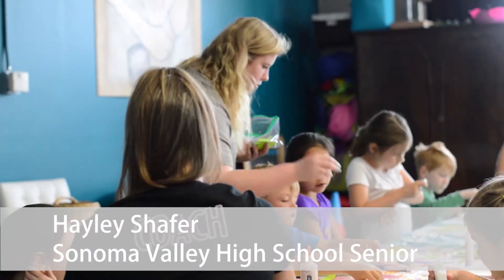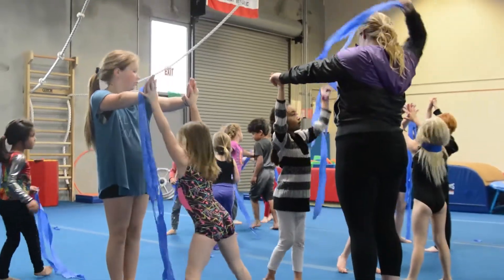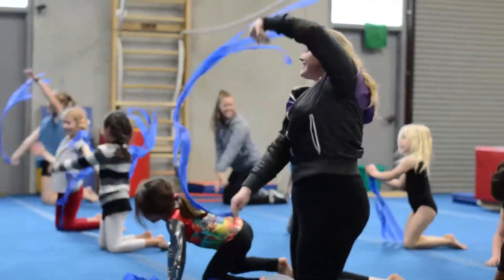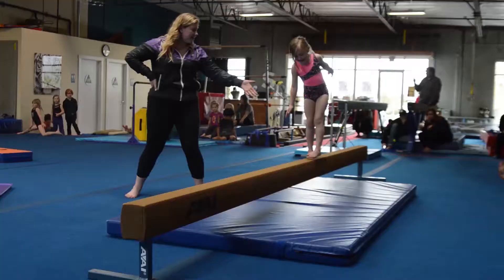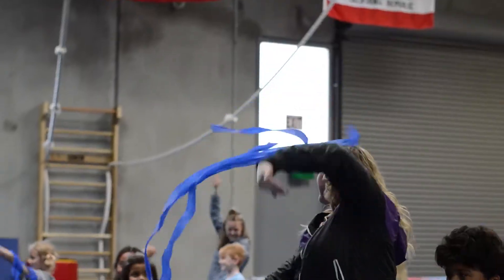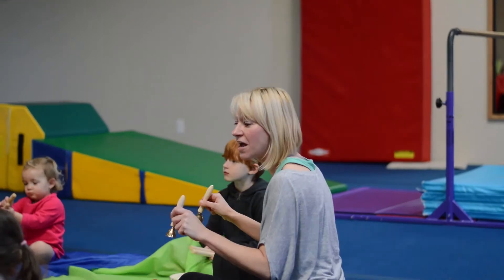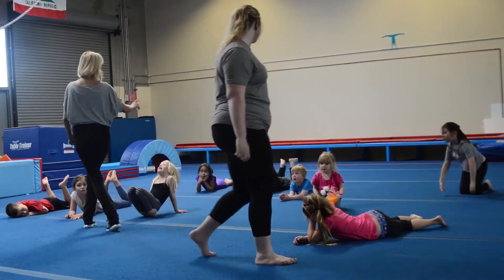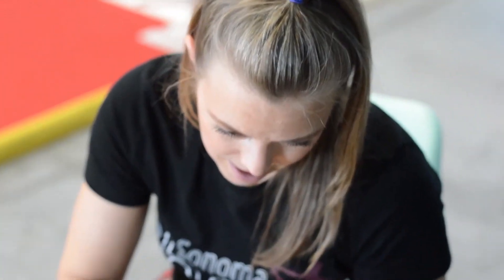Spring Camps - Hayley's Senior Project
Hayley Shafer, one of our bright and lovely young staffers at Sonoma Gymnastics Academy, chose to lead our week-long Spring Camp for her High School Senior Project, sacrificing a full week of Spring Break and ending an entire school year's worth of work.

In our eyes, she passed with flying colors. She led a whole chorus of kiddos each day, teaching them basic gymnastics skills, leading them in fun Under-the-Sea themed crafts and teaching them a beautiful and fun routine that they performed in front of their friends and family on the last day of camp.

SGA is all about the community, and we love seeing one of our youngest and brightest thrive!